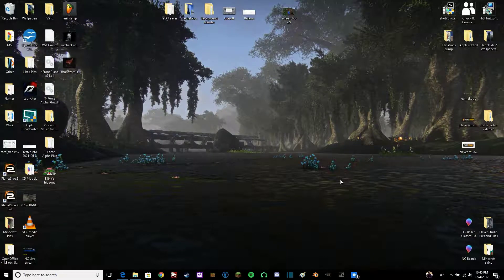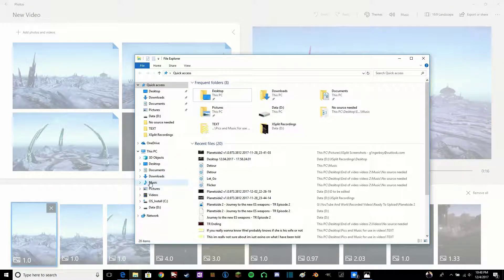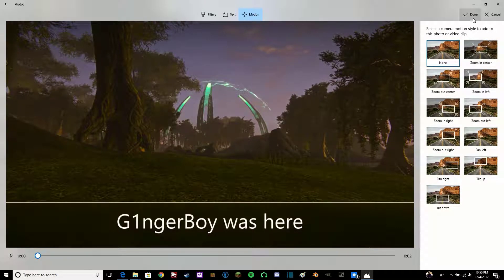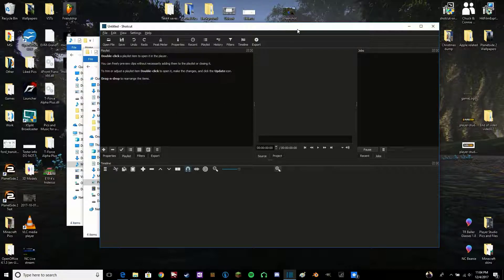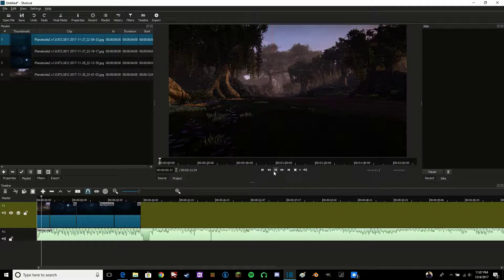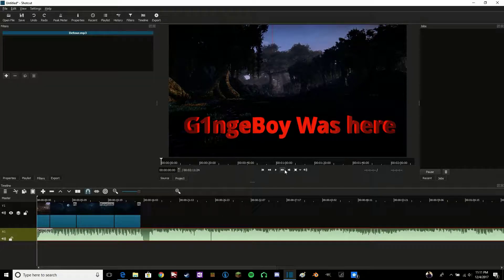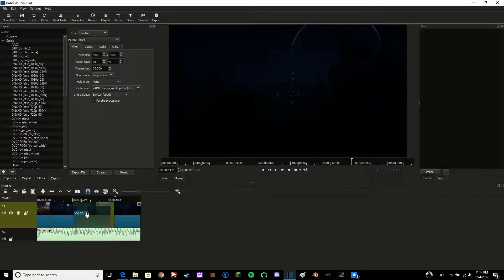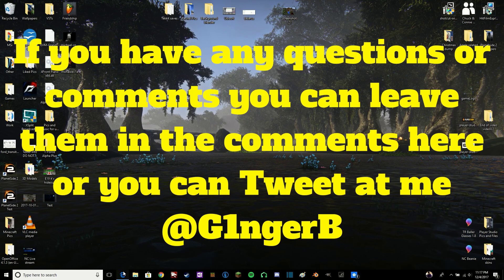How to make a slideshow for free with Windows Create and Shotcut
How to make a slide show with Pictures and Audio/Music

Join Webull using this link and we both will get Free stocks! (get a second free stock when you fund your account with "any amount". check the fine print for details)

Shotcut Tutorial starts at  8:29

If you would like to help me financially ordering from Amazon using this link I will make a commission